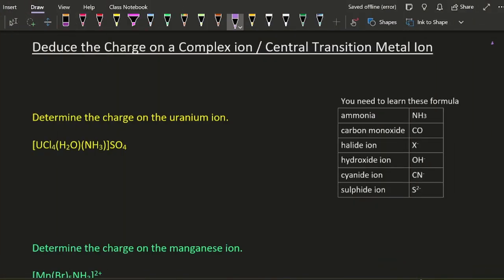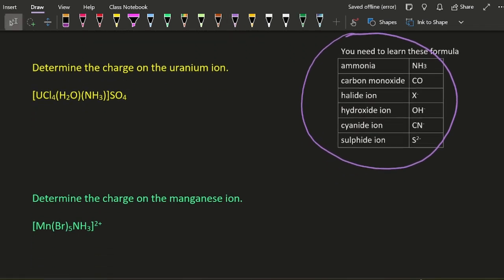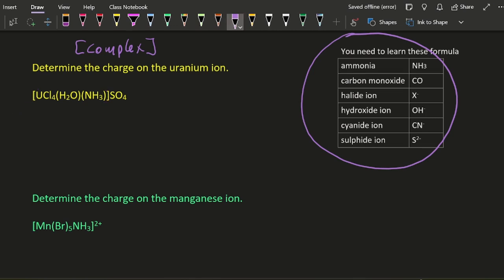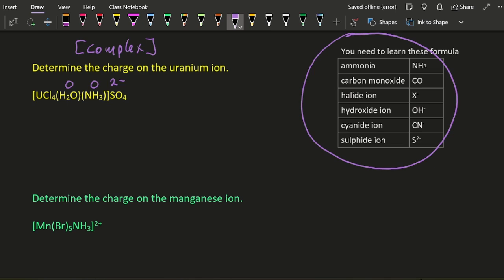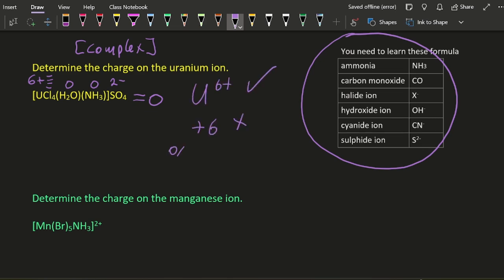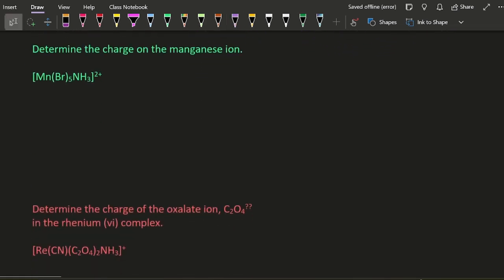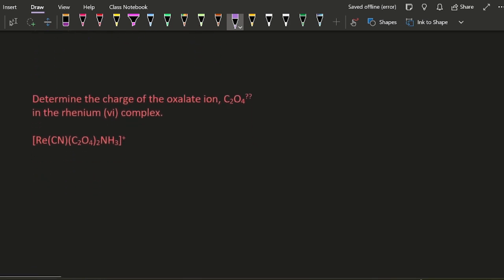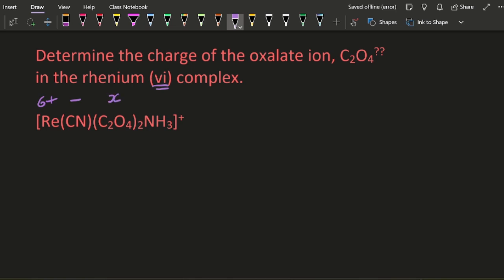R.3.4.8 Deduce the charge on a complex ion, given the formula of ion & ligands [HL IB CHEMISTRY]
Easy to do, but you gotta recall your polyatomics.